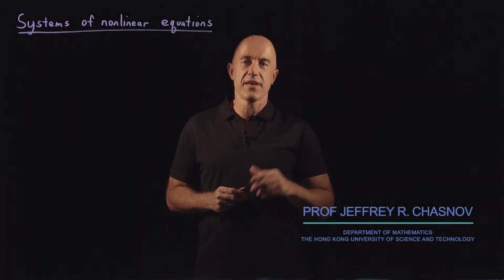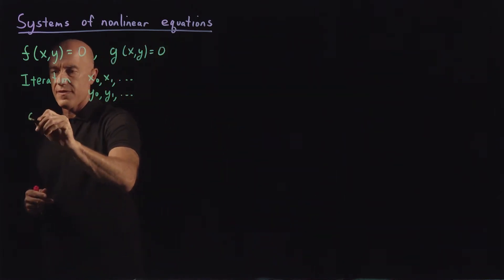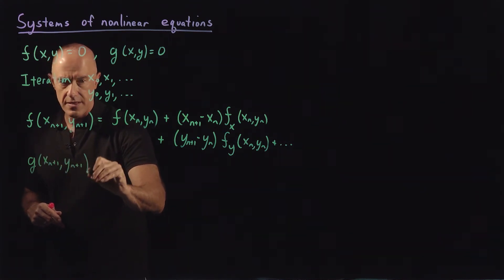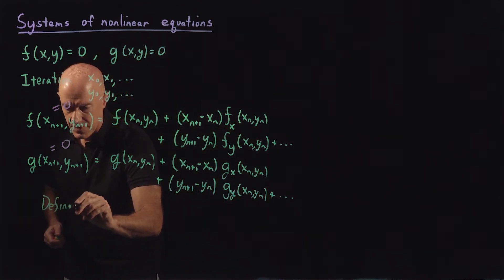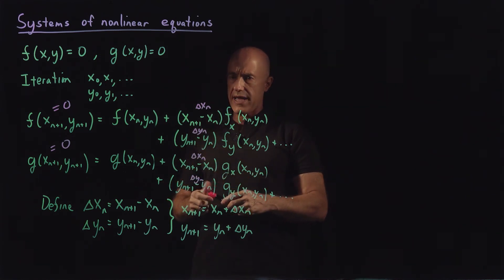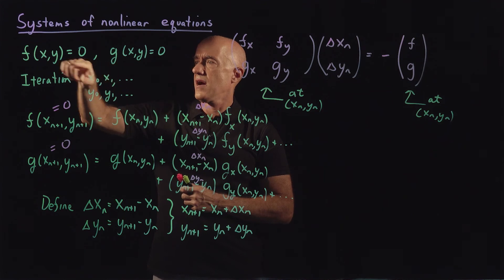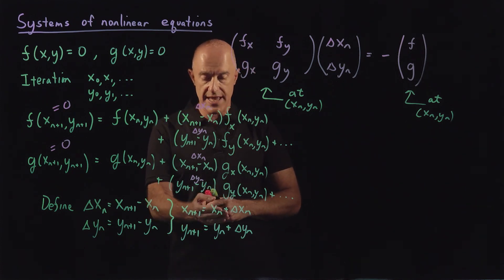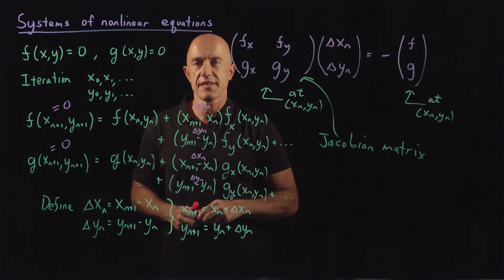Systems of Nonlinear Equations | Lecture 33 | Numerical Methods for Engineers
Newton's method for a system of nonlinear equations.